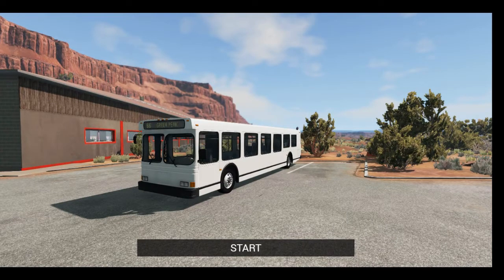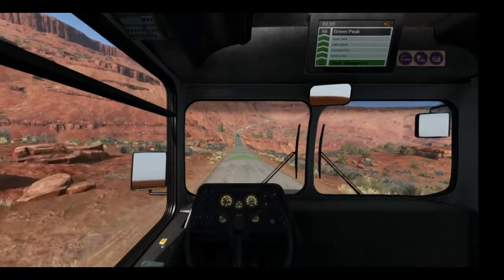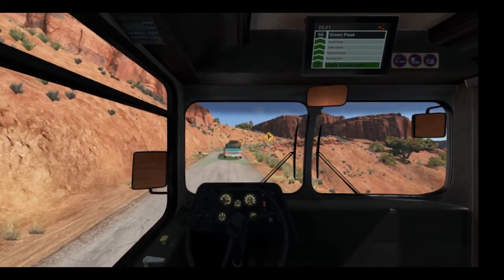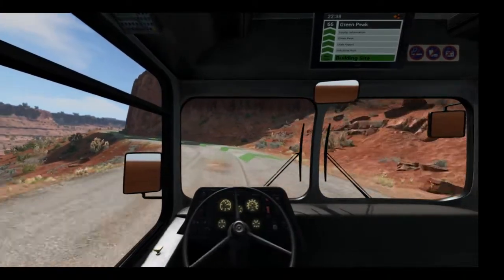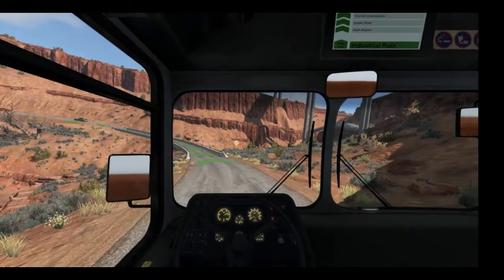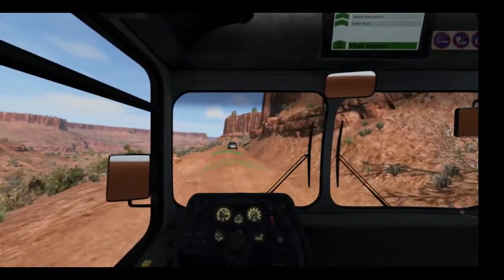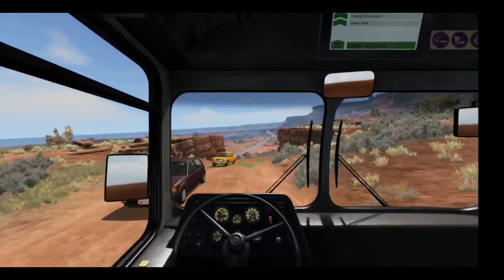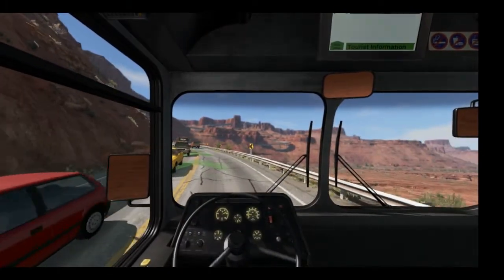Beam NG drive Green peak bus route Utah USA Crazy AI and funny moments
Ai goes HONK!!!